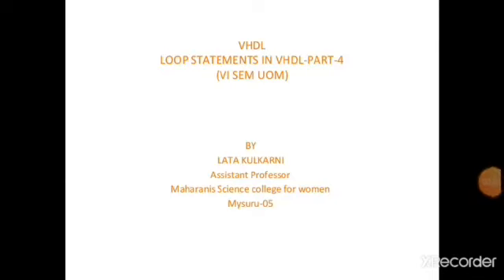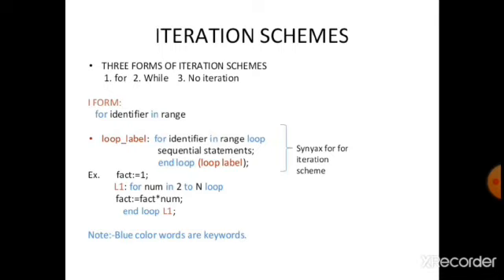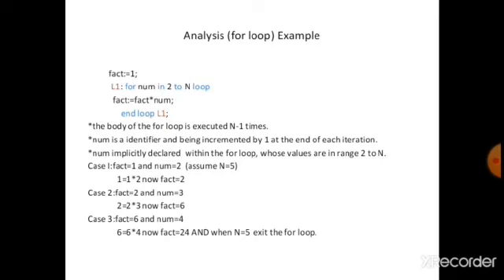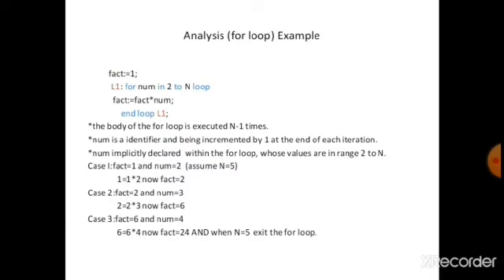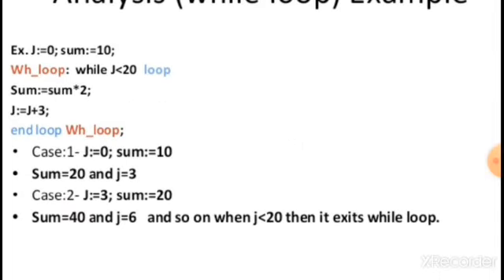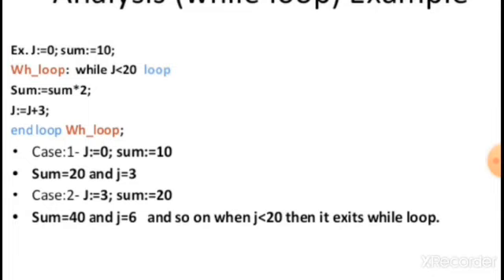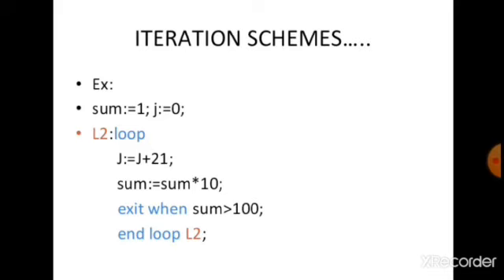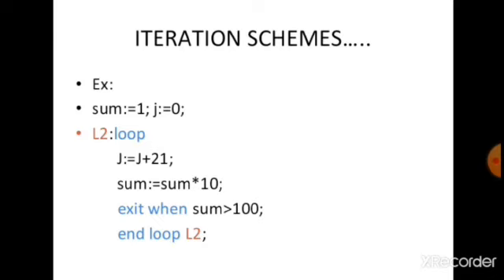Loop statements in VHDL -Part-4. VI SEM UOM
Video from Lata Kulkarni, Department of Electronics, MSCW Mysore-05.